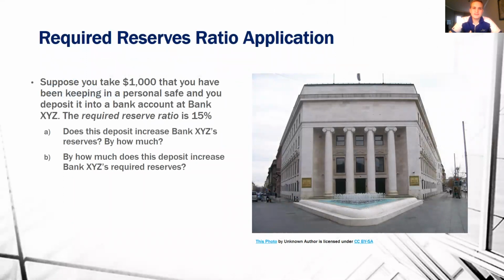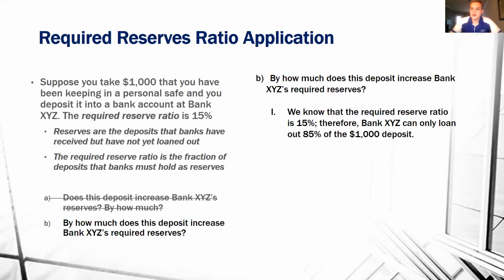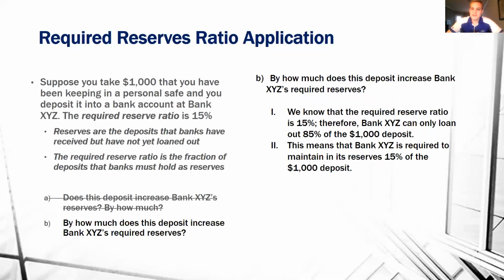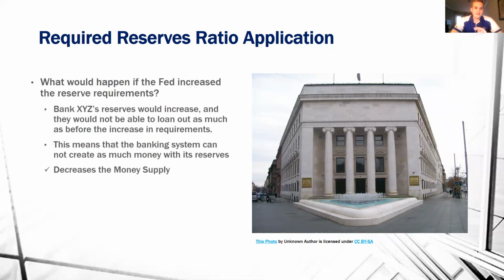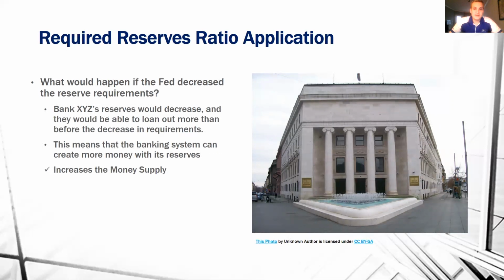Macroeconomics - Reserve Requirements Practice Question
Demonstration of how to determine how much of a deposit will need to be held by a bank in order to satisfy the required reserve ratio.